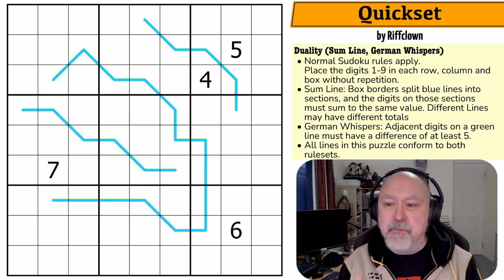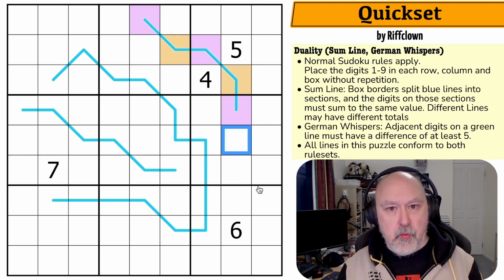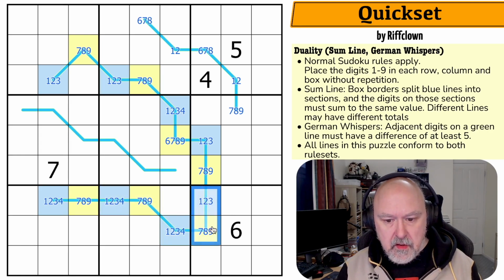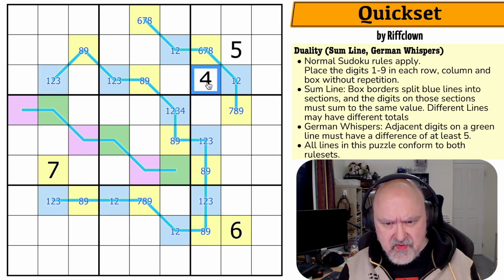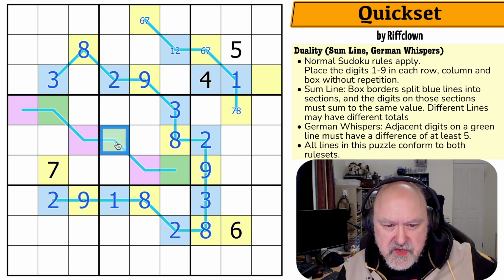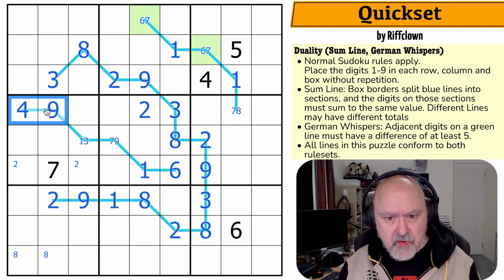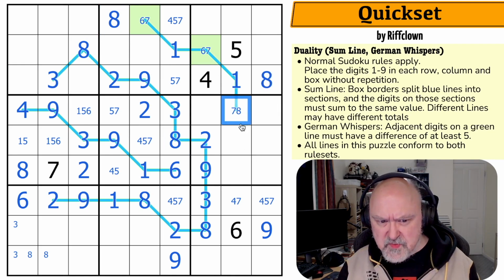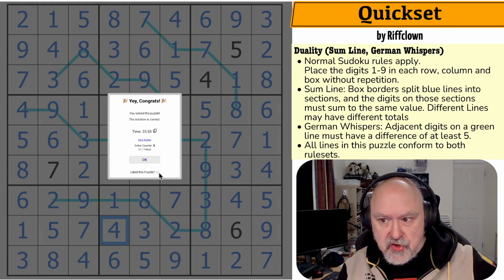The Duality Circus brings you a Sudoku Exclusive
BremSter solves "Quickset" by Riffclown.
This Sudoku uses Duality lines combining the Sum Line and German Whispers constraints.

📋 Puzzle Rules:
• Sum Line: Box borders split blue lines into sections, and the digits on those sections must sum to the same value. Different Lines may have different totals
• German Whispers: Adjacent digits on a green line must have a difference of at least 5.
• All lines in this puzzle conform to both rulesets.

0:00 Intro
1:10 Puzzle Rules
2:22 Puzzle Solve